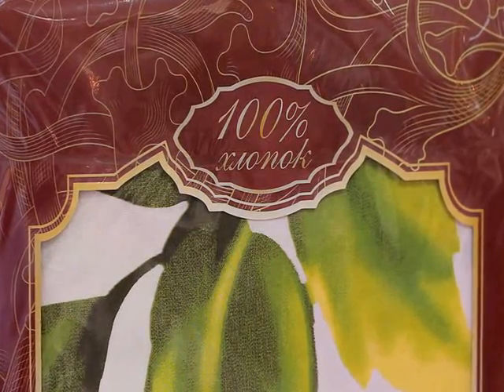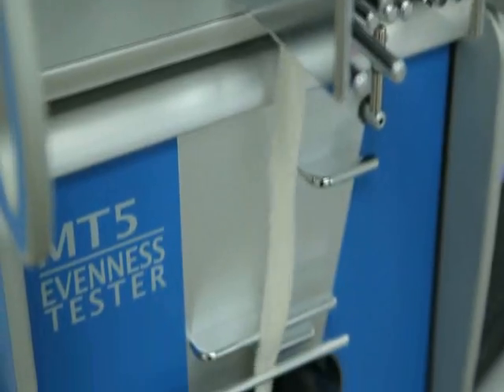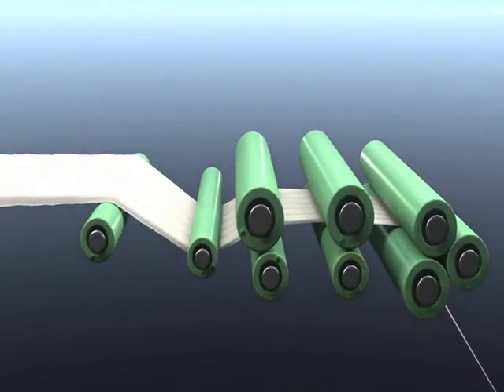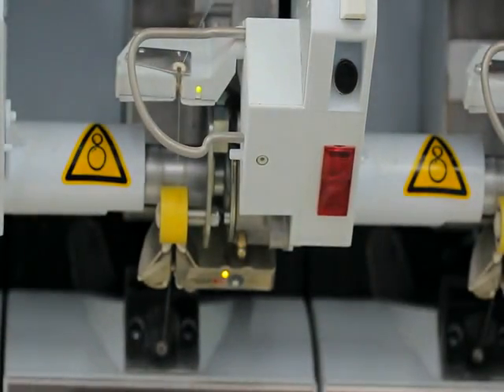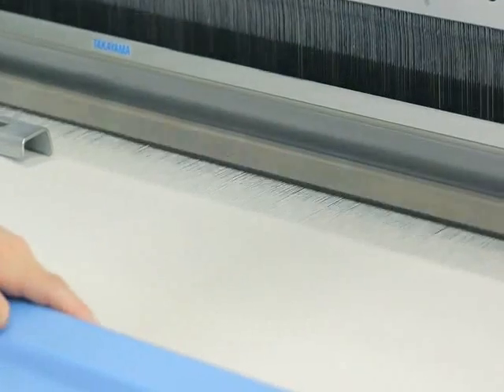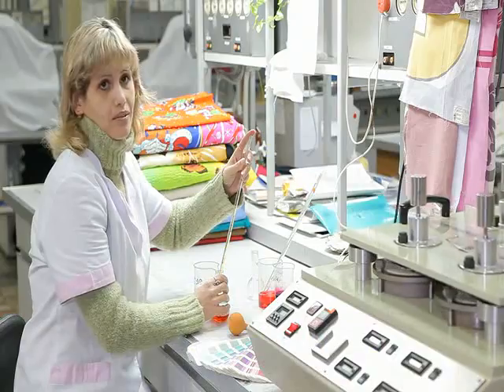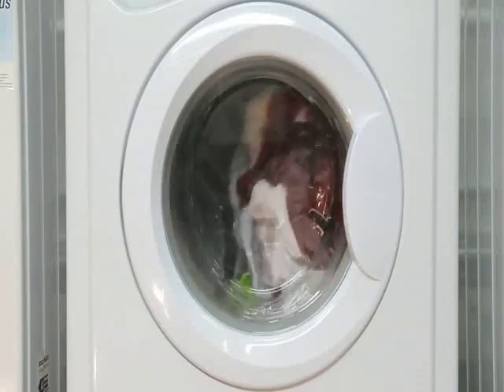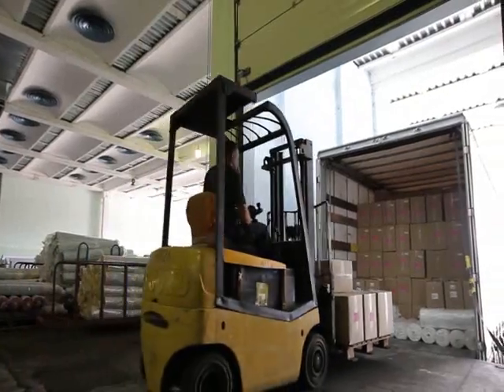TIROTEX. WHAT WE SLEEP ON?